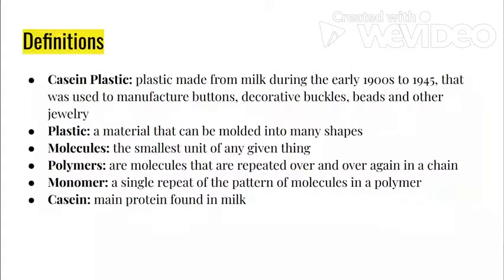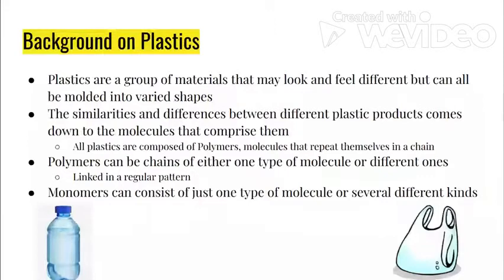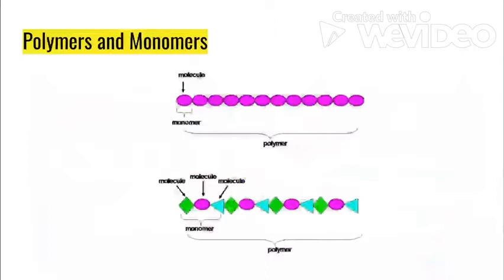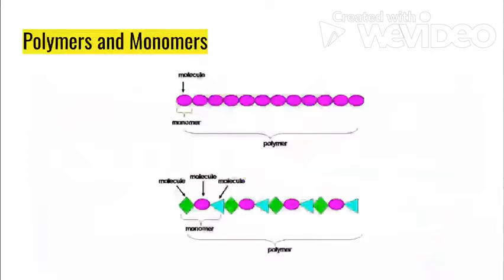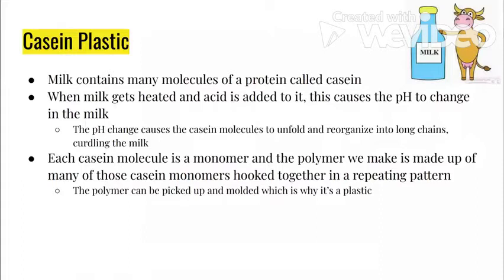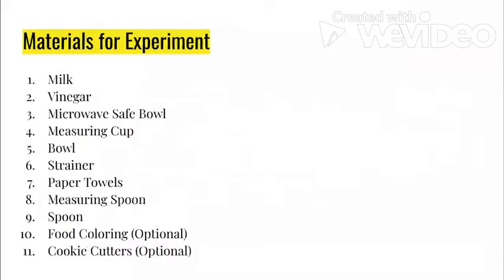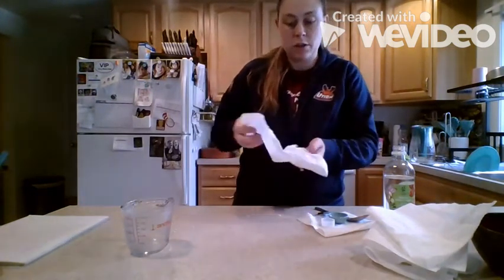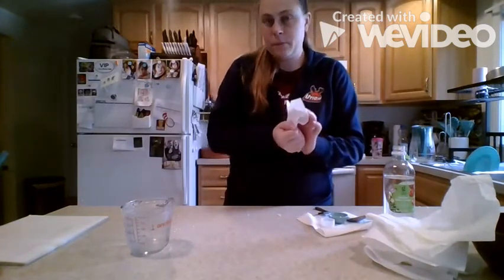Virtual Summer Program - Casein Plastic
Join Alyssa in learning about casein plastic then follow along in an experiment to make your own!